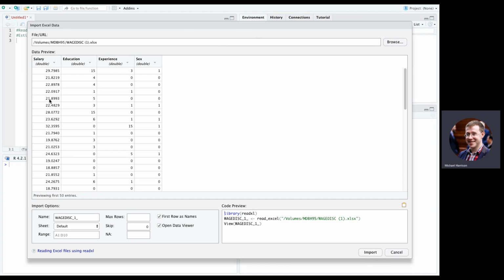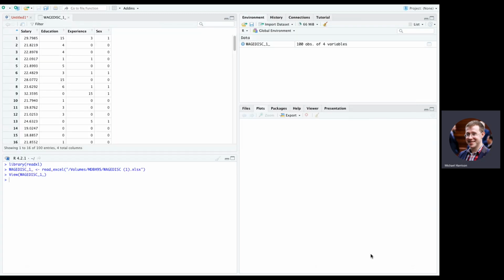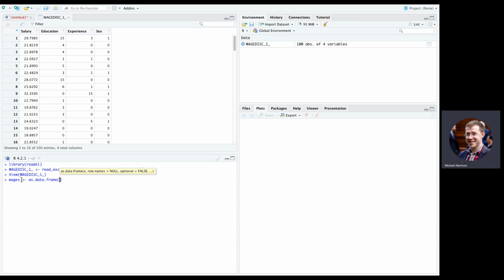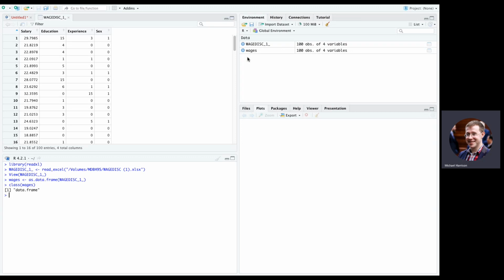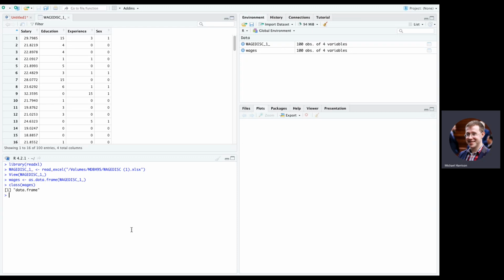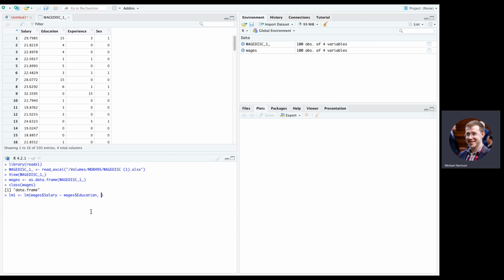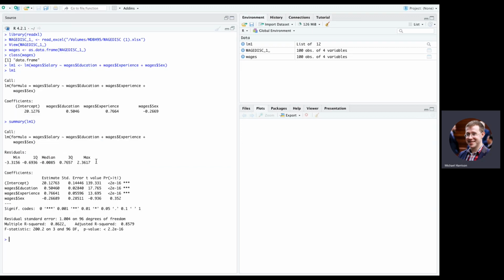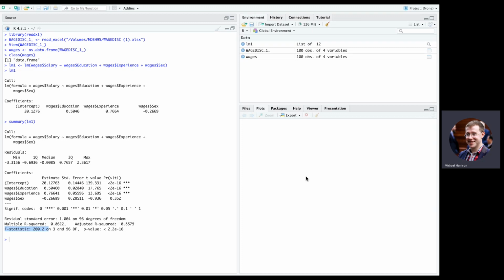R Studio - Pt 3 - Regression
Syntax Used:
wages ‹- as.data.frame(WAGEDISC_1_)
class(wages)
lm1 ‹- lm(wages$Salary ~ wages$Education + wages$Experience + wages$Sex)
lm1
summary(lm1)